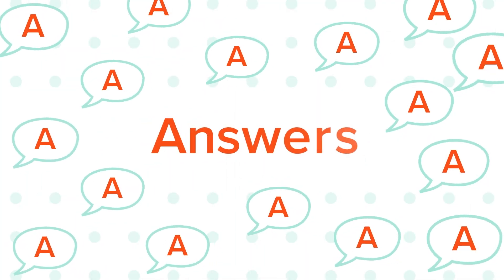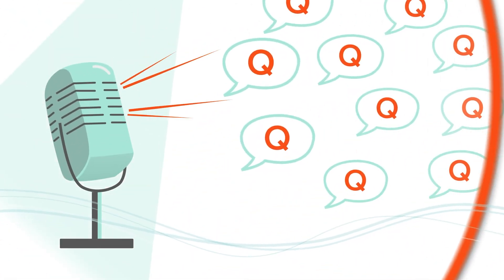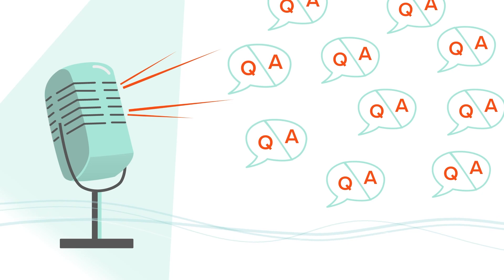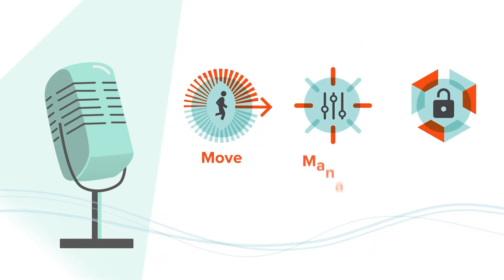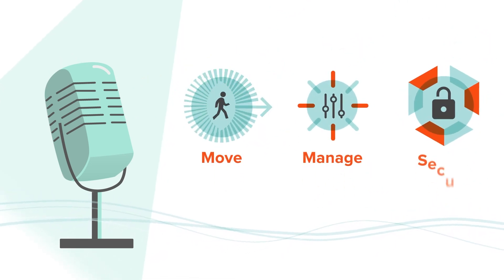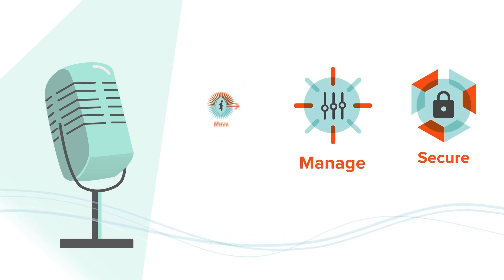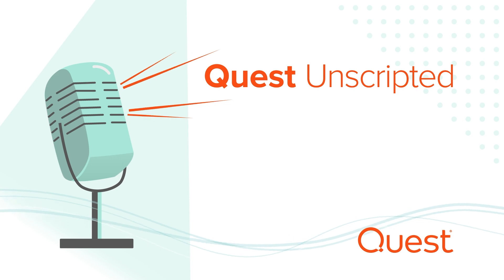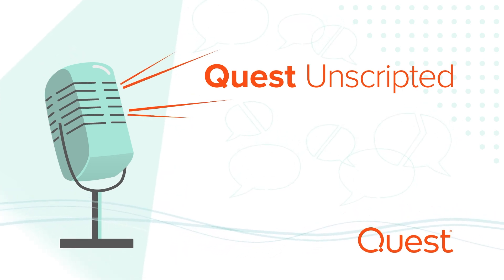Protecting against unauthorized modifications to Active Directory objects with Change Auditor Protec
We discuss what protection templates are and how administrators can protect against unauthorized modifications to Active Directory objects.